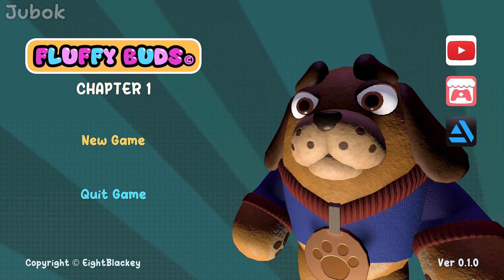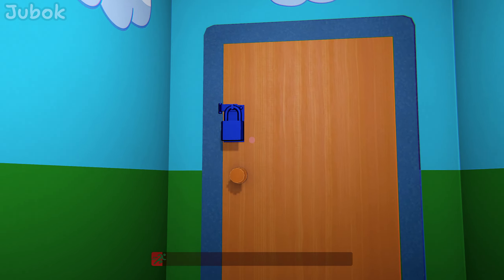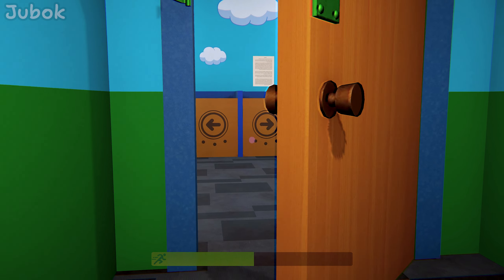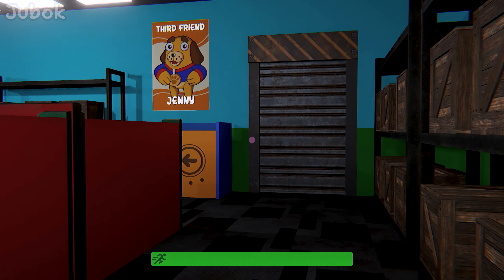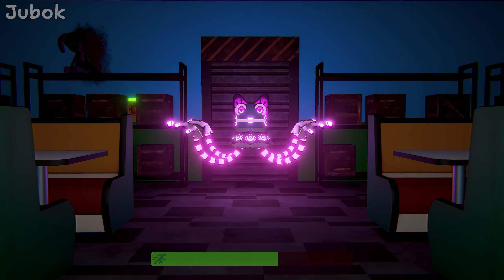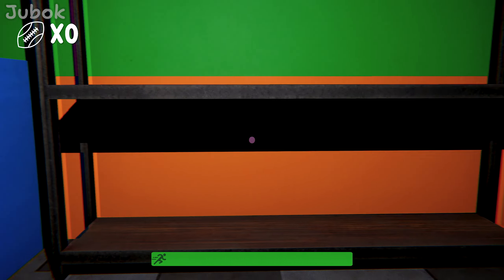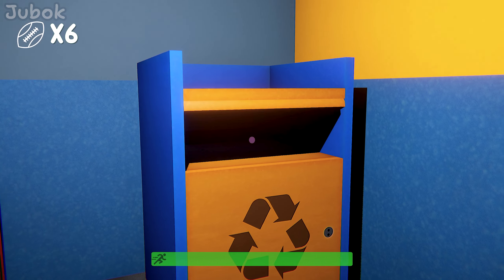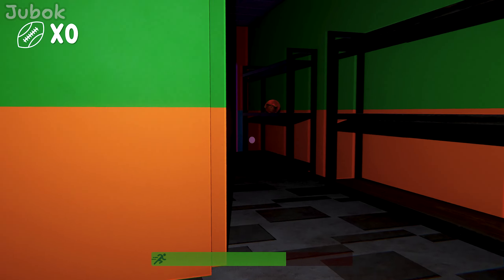Fluffy Buds [Chapter 1] : mascot horror gameplay walkthrough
This time, I played the mascot horror game [Fluffy Buds] Chapter 1.

Actually, this is a game that no one requested, but while many of you were requesting other games, I stumbled upon this one and decided to give it a try. After finishing the playthrough, I decided that this video should be uploaded first.

According to the description of [Fluffy Buds]: "Explore Todd's world in search of clues about the location of some missing children. Play with cute mascots while solving some puzzles, but beware, as the entities of Todd's World will try to take your soul."

The game is surprisingly well-made, and the final stage is quite challenging, requiring some strategy.

I found it really enjoyable, and personally, I think it would be great if you could try playing it yourselves.